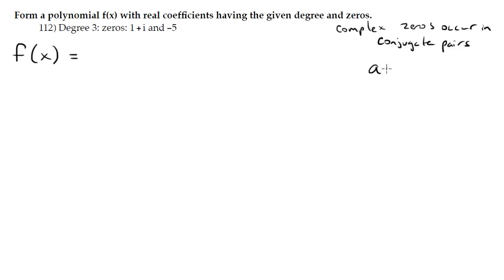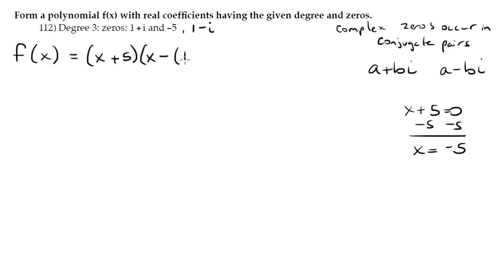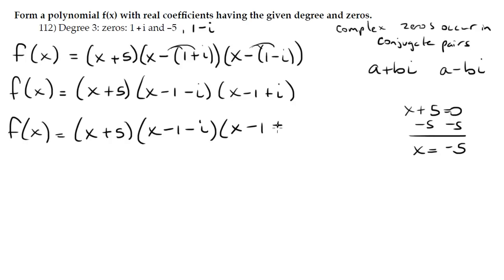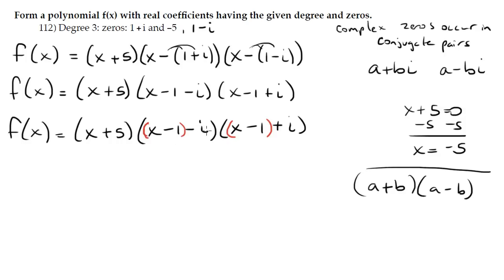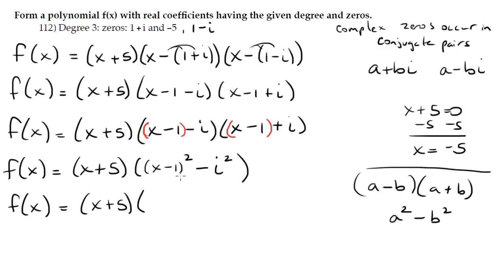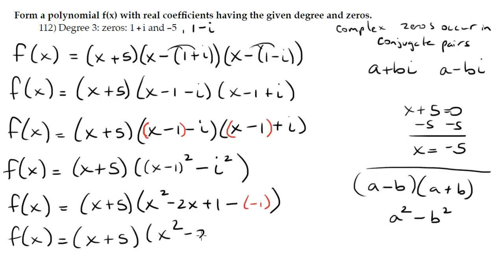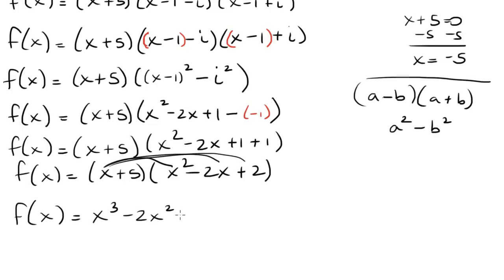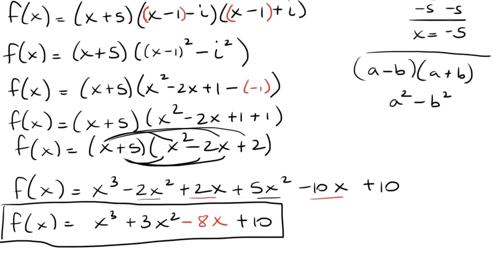112 ~ Final Exam Review